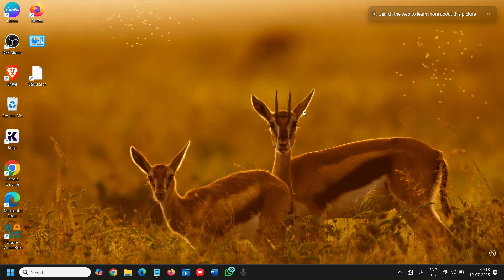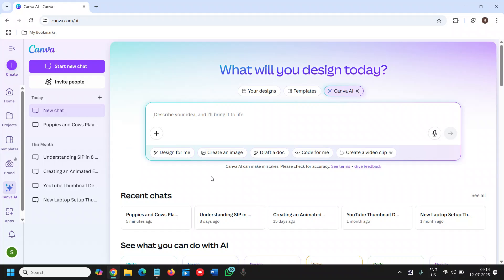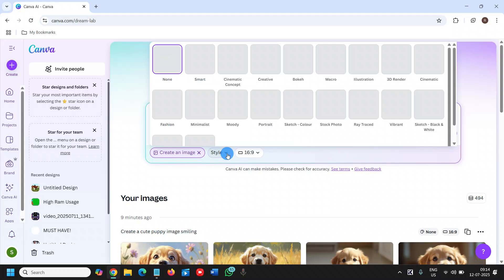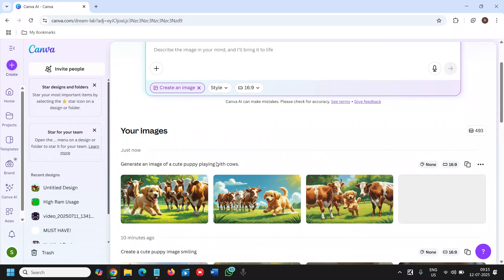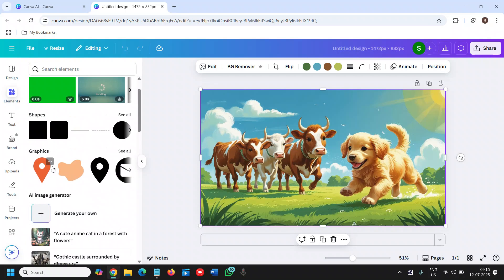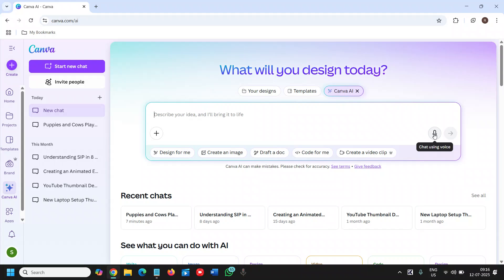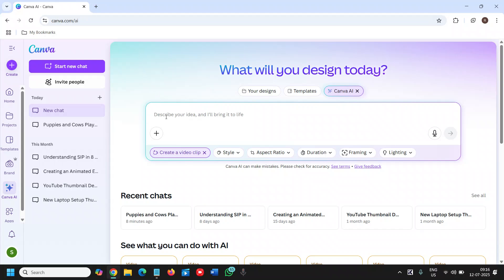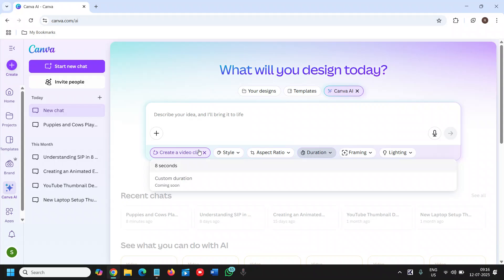How To Generate Images & Videos in Canva | Beginners Step-by-Step Guide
🎨 Welcome to this beginner-friendly tutorial where we show you exactly how to generate stunning images and videos in Canva! Whether you’re new to Canva or looking to level up your creative projects, this step-by-step guide will help you create eye-catching designs for social media, YouTube thumbnails, presentations, and more — all without any graphic design experience.

In this tutorial, you will learn:

How to start with Canva’s free tools

How to generate high-quality images and graphics easily

How to create videos in Canva with animations, templates, and music

Tips to speed up your workflow and create professional content fast

👉 Perfect for beginners, marketers, YouTubers, freelancers, and anyone who wants to make beautiful designs quickly using Canva free and Canva Pro features.